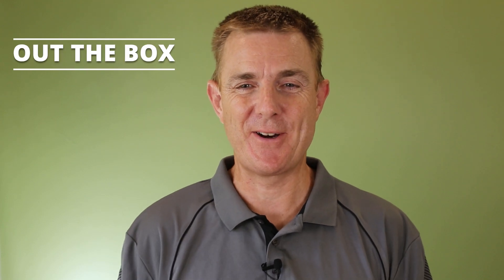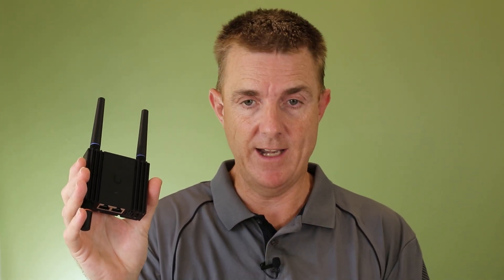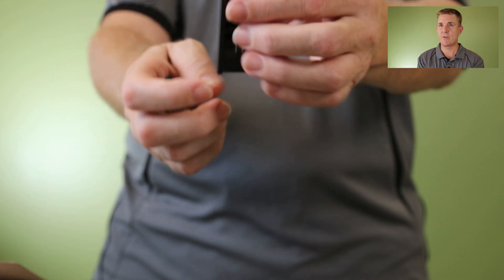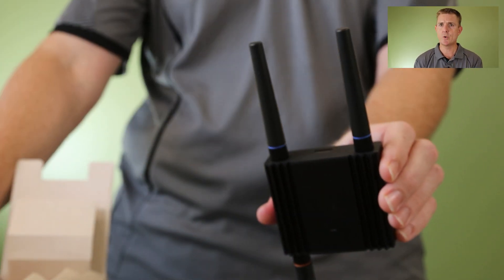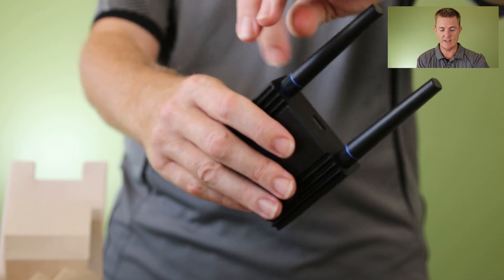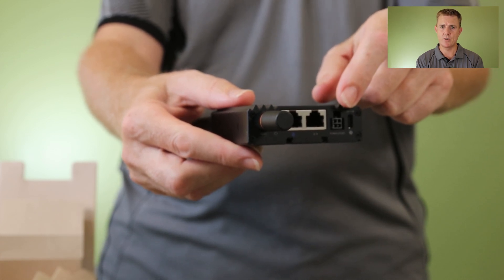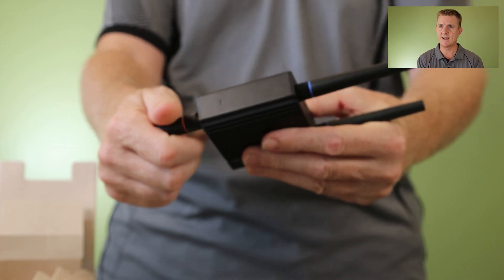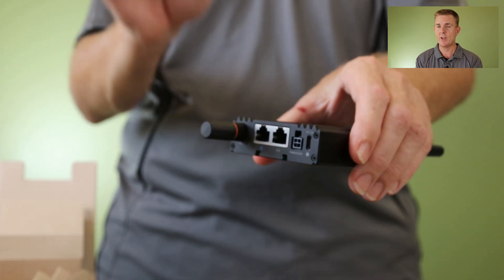Out the Box Series - Ubiquiti UMR-Ultra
This short, few-minute video gives you a quick overview of what you can find in the box when you receive your Ubiquiti UMR-Ultra

The UMR Ultra is an ultra-compact managed LTE mobile router for IoT applications with integrated LTE, wired WAN, WiFi, automatic failover, and DC power input support.